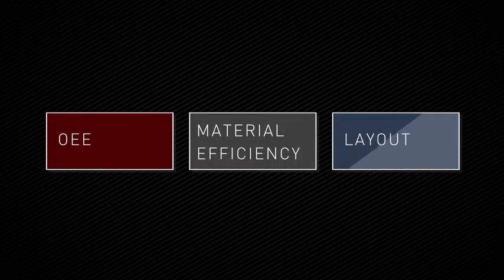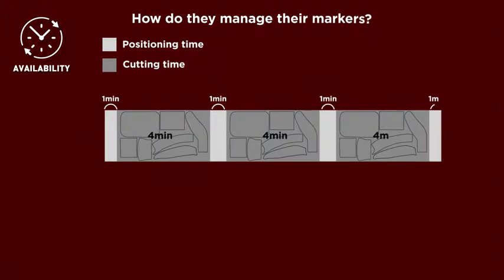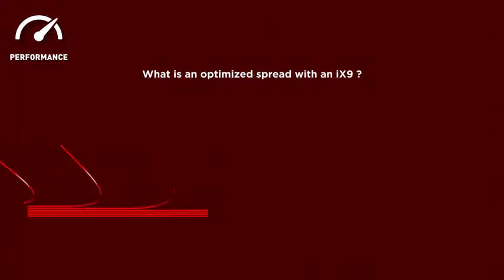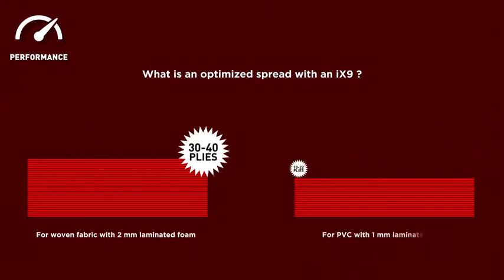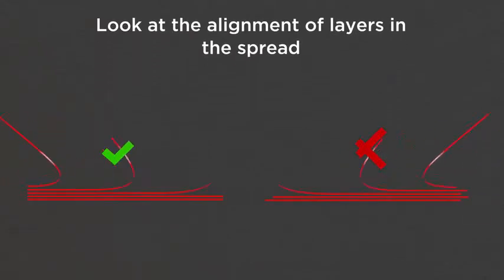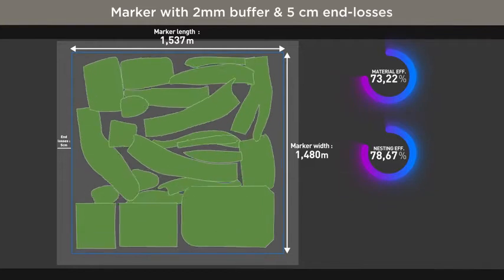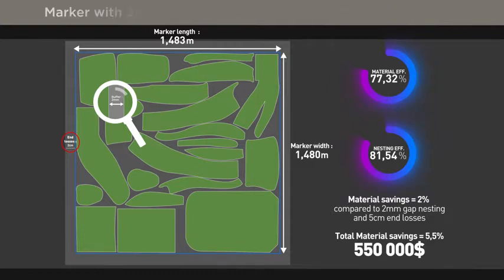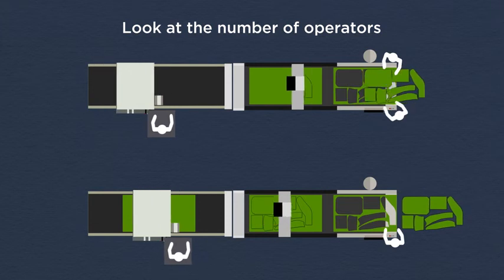LECTRA Gives you Tips and Tricks In the Multi Ply Cutting Room